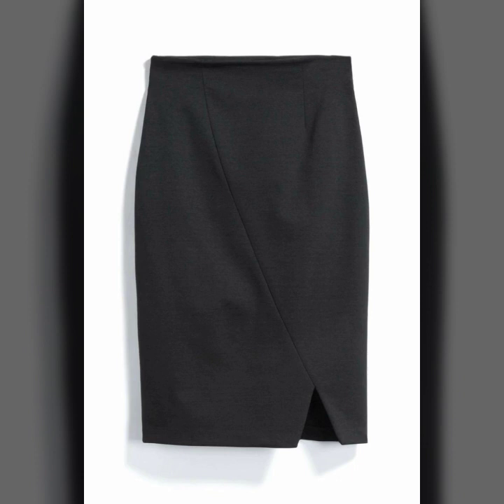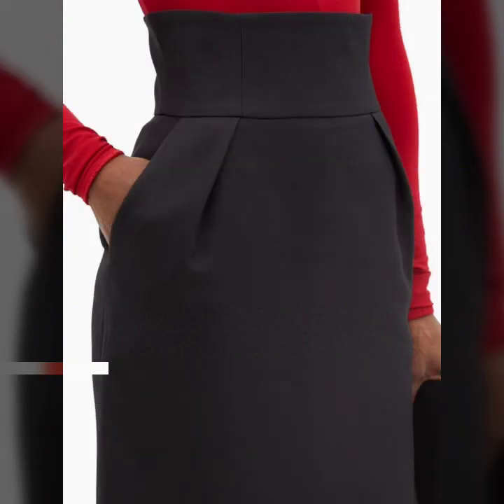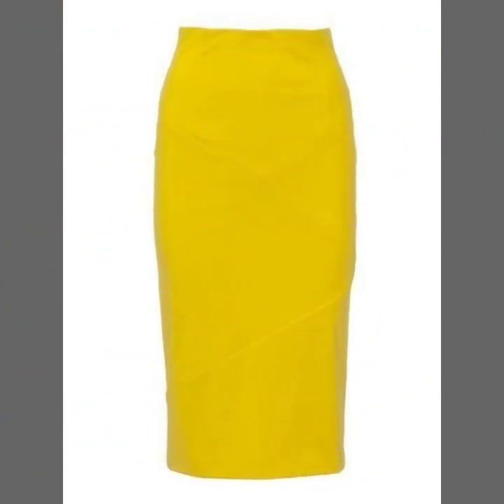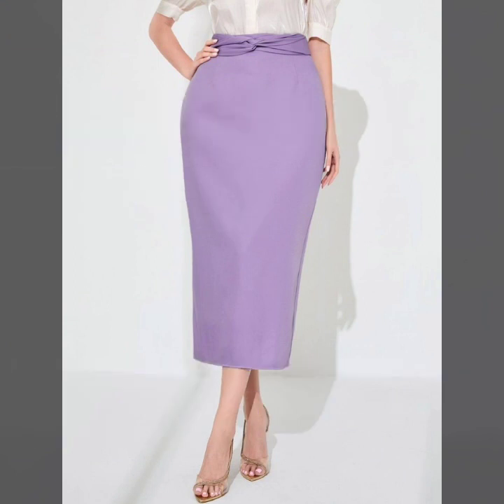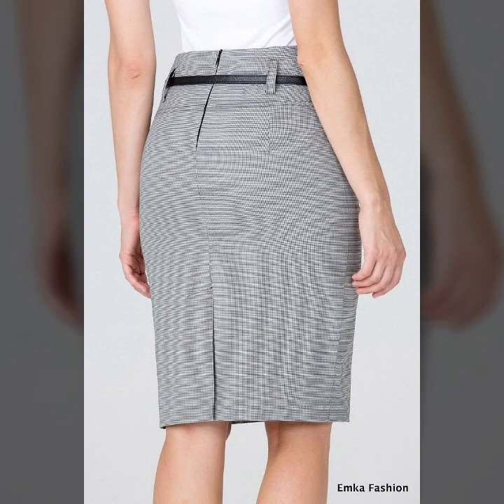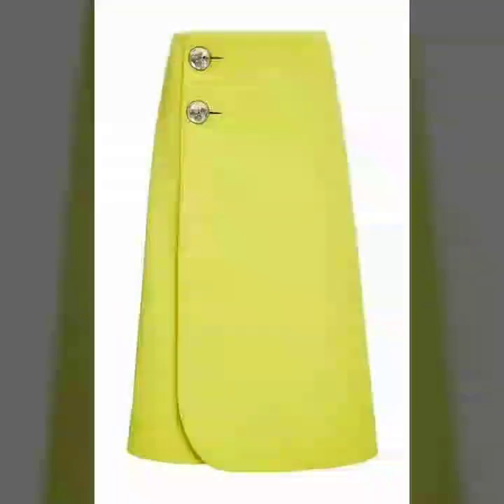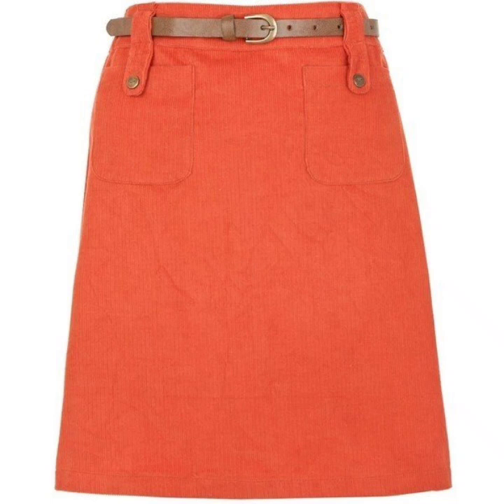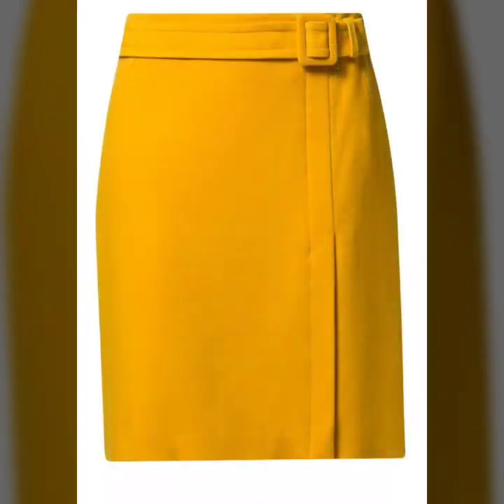latest -New Stylish super stunning slim cotton printed pencil skirt - Formal wear skirts design